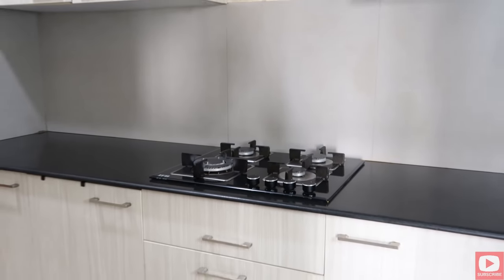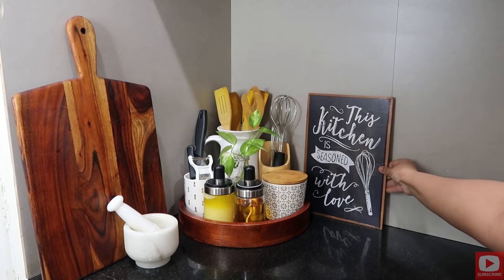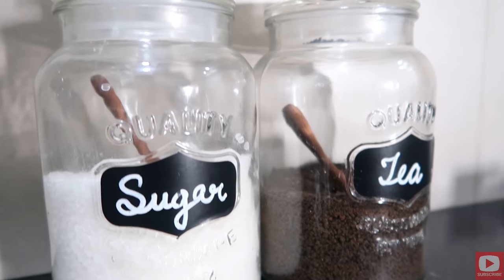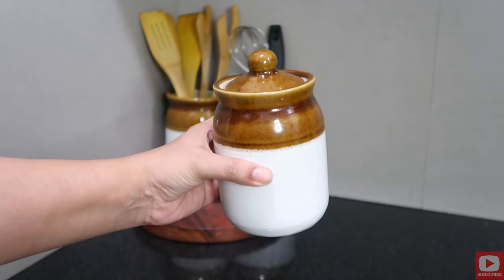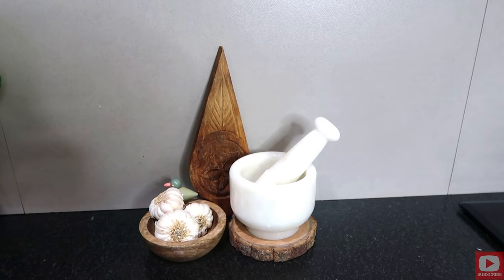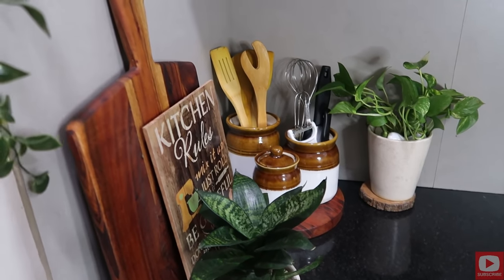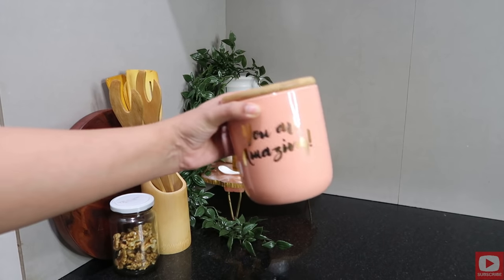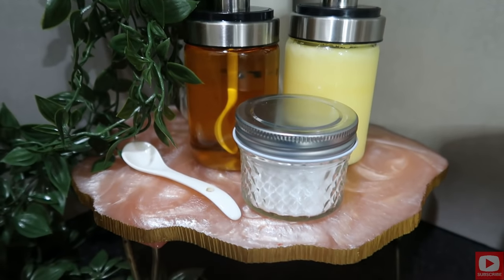3 WAYS TO STYLE YOUR KITCHEN COUNTERTOP / Kitchen countertop decor ideas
In this video, I have shown 3 different ways to style/decorate your kitchen countertop.
Come, be a part of my Instagram family-
Product Links:
Wooden tray
Cutting board
Round cutting board
Printed quotes frames-
Small wooden spoons
Small wooden coasters
Chumbak ceramic jars-
1) Pink
2) Yellow
3) Teal
Hanging artificial plant
Mini glass jar
Oil/Ghee jars
Cake stand
Barni & Jug- from Banjara market, Gurugram
Tea and Sugar containers(alternative)

About this channel- This is a Home & Lifestyle channel where you will find vlog style videos on organizing, cleaning, decorating, DIY, cooking & baking. My purpose for this channel is to share my experience, household tips and tricks and hopefully motivate you all in some way!

Much Love!